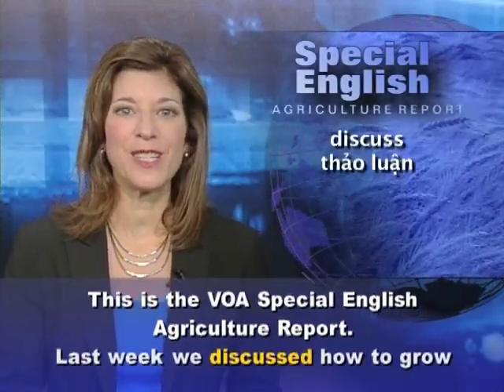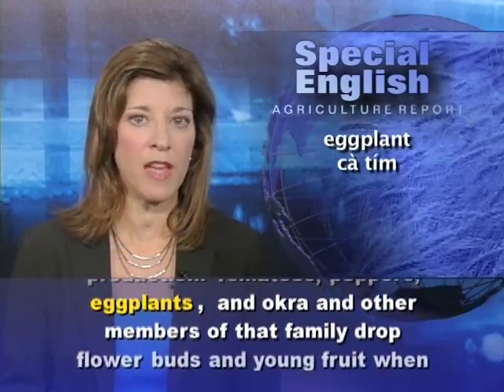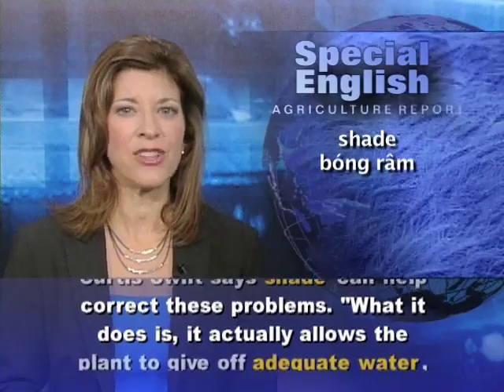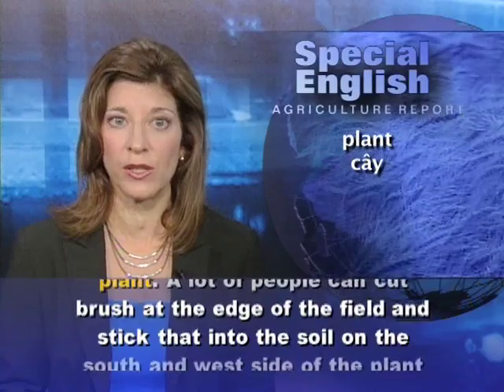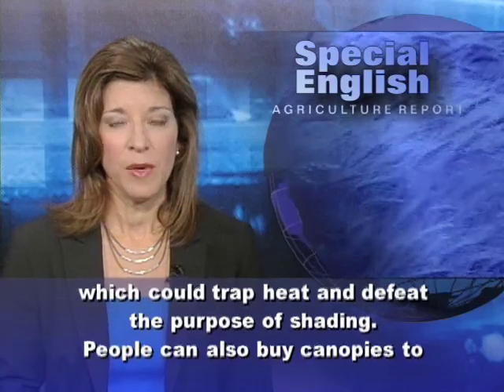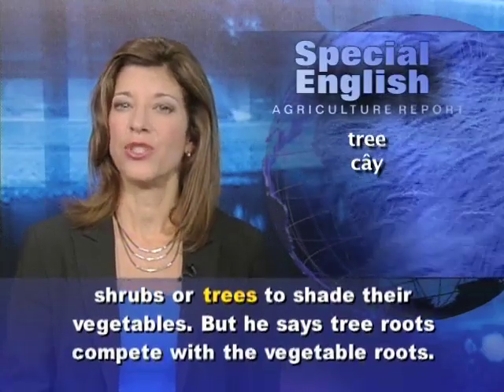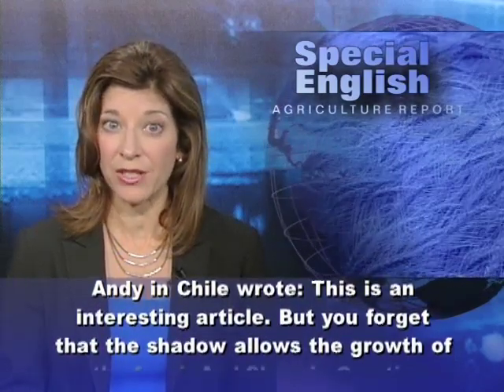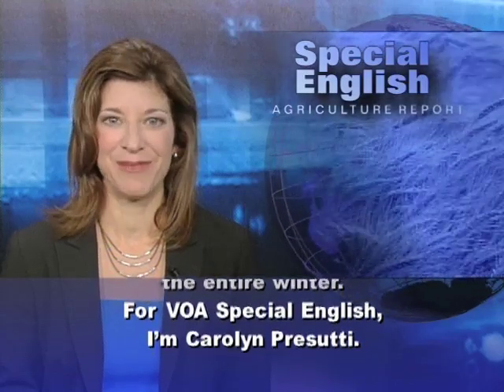Anh ngữ đặc biệt 505 agriculture (VOA)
Chương trình học tiếng Anh của VOA: Special English Agriculture Report - Shading Vegetables From Too Much Sun. Xin hãy vào để xem các bài kế tiếp.

Last week we discussed how to grow vegetables in partial sun. This week we learn how to protect vegetables from too much sun.

Curtis Swift is an extension agent at Colorado State University. He says shading plants from intense sunlight in hot weather can increase production. Tomatoes, peppers, eggplants, and okra and other members of that family drop flower buds and young fruit when the plant temperatures exceed thirty-two degrees Celsius.

Plants can get sunburn. Yellow spots may appear on their leaves and fruit. These areas can become thin and white as plant tissue is affected.

Curtis Swift says shade can help correct these problems. "What it does is, it actually allows the plant to give off adequate water, which cools the tissue."

He suggests shading plants with bed sheets, shade cloth or brush -- in other words, sticks and branches. Cut them about a meter long and stand them in the ground on the south and west sides of plants. "Anything you can put over the plant. A lot of people can cut brush at the edge of the field and stick that into the soil on the south and west side of the plant and provide some shade."

Curtis Swift says if you use cloth sheeting, suspend it at least five centimeters above the plants. That way there is enough space for bees to fly around. Be careful not to cover plants too closely, which could trap heat and defeat the purpose of shading.

People can also buy canopies to shelter their plants. Some canopies have narrow strips of metal or wood to provide either sunlight or shade, depending on the position of the sun.

Curtis Swift says shading works with field crops as well as vine crops like squash. People sometimes plant shrubs or trees to shade their vegetables. But he says tree roots compete with the vegetable roots. The veggies may not get enough nutrients and water.

Now, here are a few comments on last week's report about shade growing. Ko from South Korea wrote: I can't imagine plants in the shade for most of day without sunshine! That's a really creative idea.

Andy in Chile wrote: This is an interesting article. But you forget that the shadow allows the growth of the fungi. And Slava in Croatia recalled: Once I grew small tomatoes on a balcony under a roof. Sun shone there only in the afternoon. In October the plants had only a few green tomatoes. I took them inside behind the window and they had ripe fruits on Christmas and the entire winter.